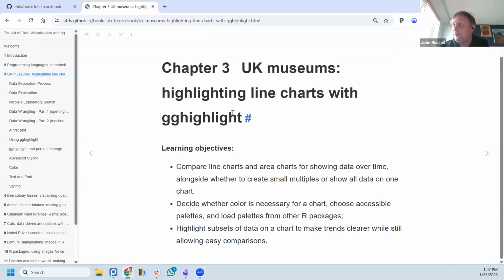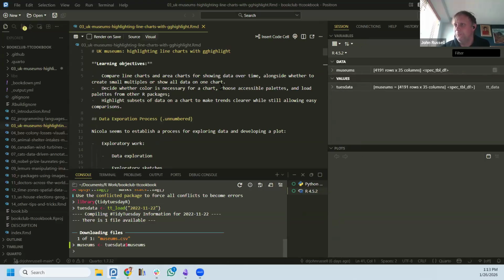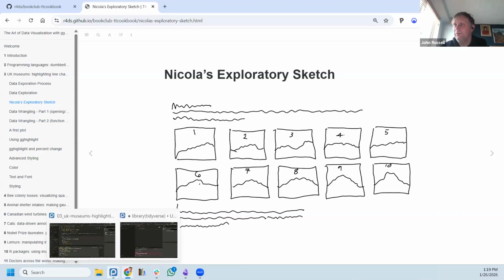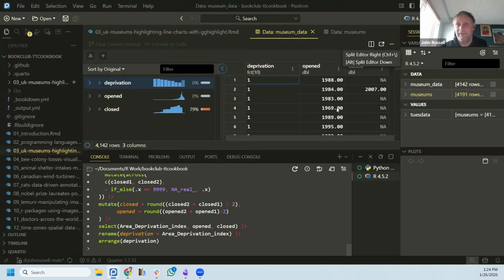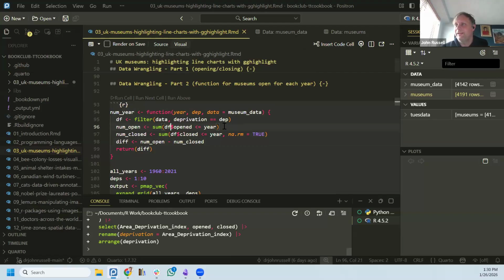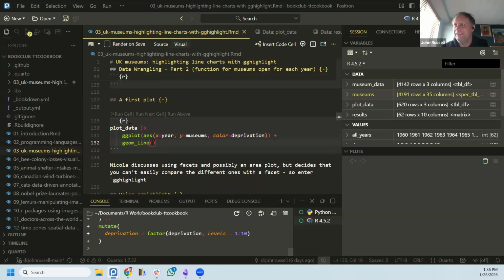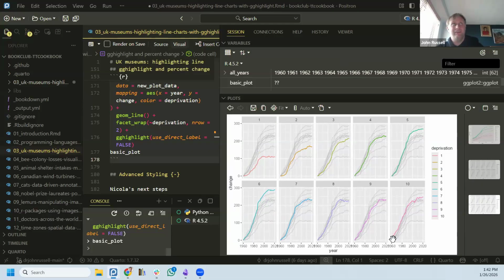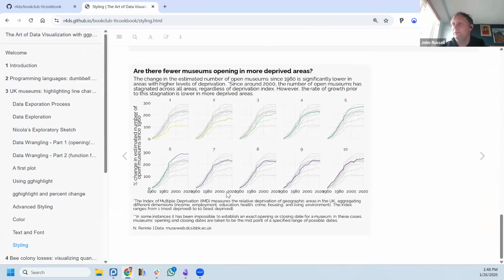The TidyTuesday Cookbook: UK museums: highlighting line charts with gghighlight (ttcookbook01 3)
John Russell leads a discussion of Chapter 3 ("UK museums: highlighting line charts with gghighlight") from The Art of Data Visualization with ggplot2: The TidyTuesday Cookbook by Nicola Rennie on 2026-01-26, to the DSLC ttcookbook Book Club. Cohort 01